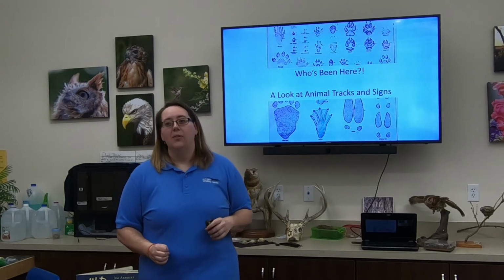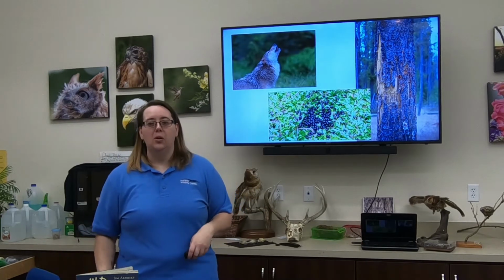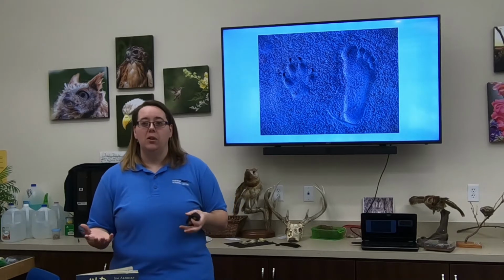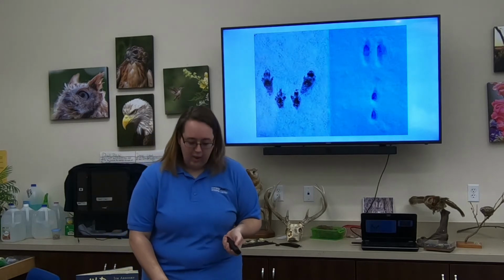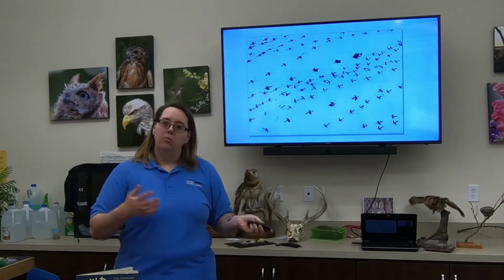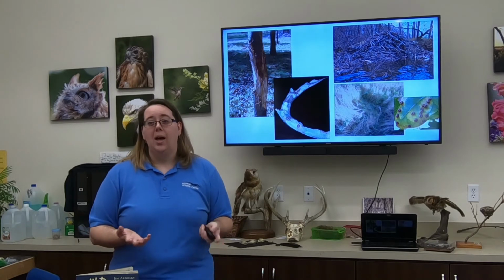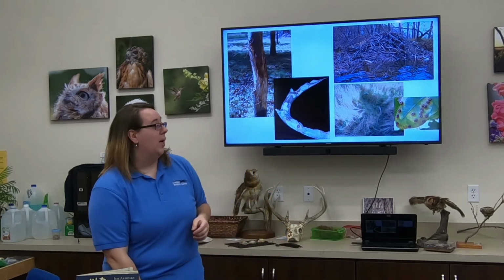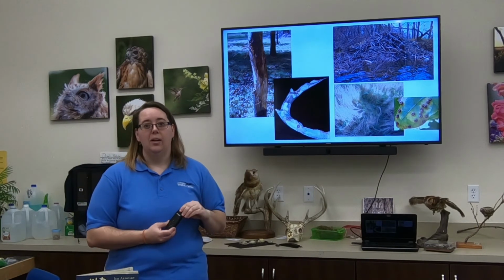Tracks and Signs with Jennifer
Jennifer discusses how to know what types of tracks you are seeing